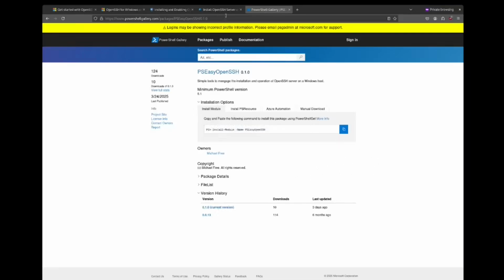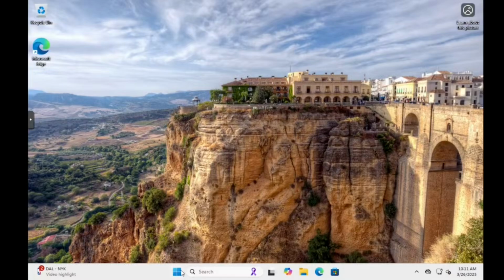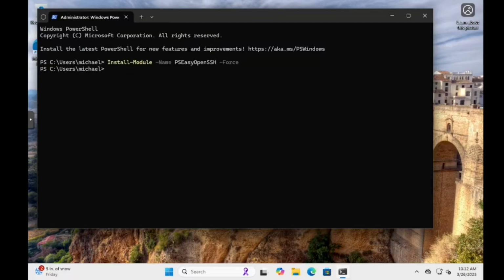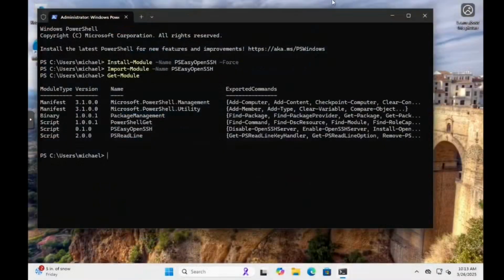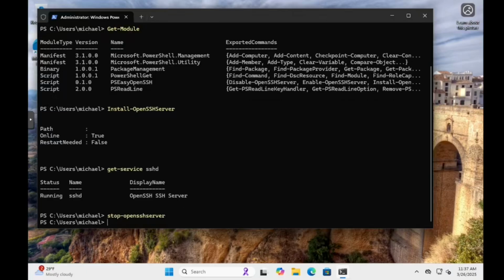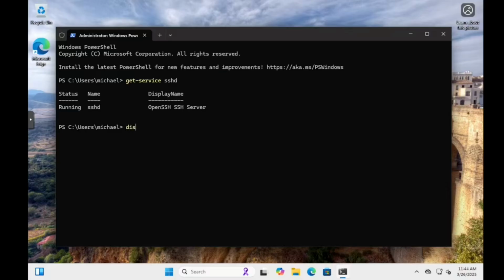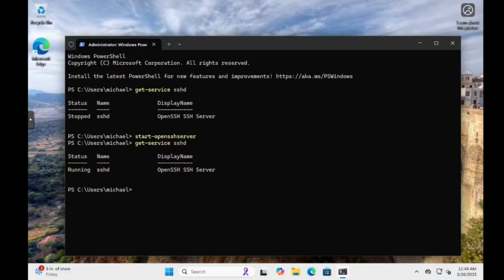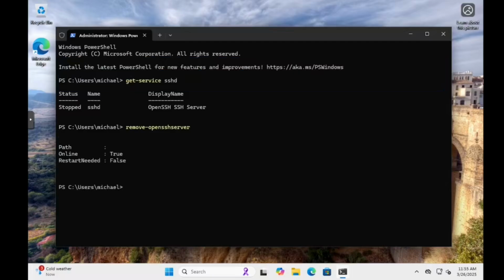Powershell Module | PSEasyOpenSSH - Easily Manage SSH on the Powershell CLI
A PowerShell module to make it easier to manage OpenSSH Server on a Windows Host.